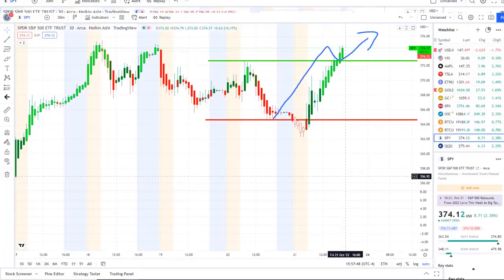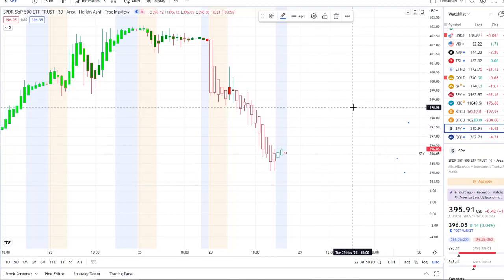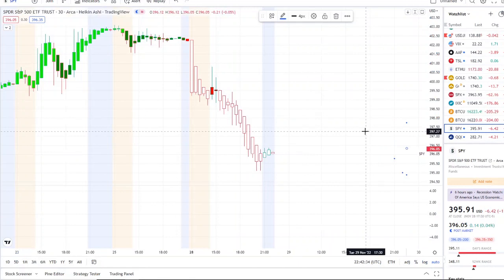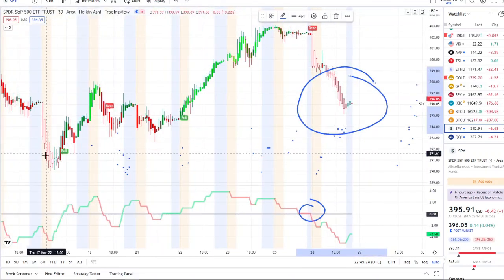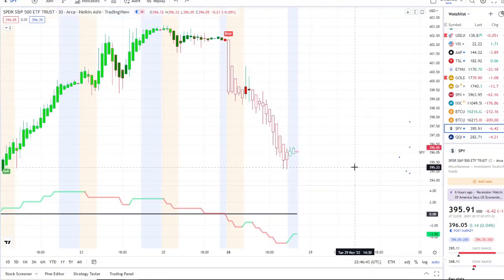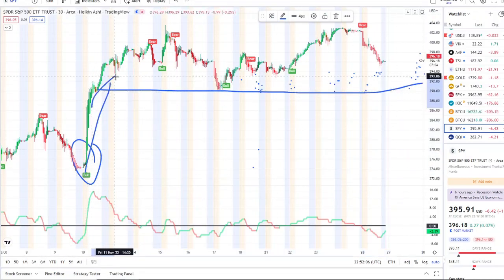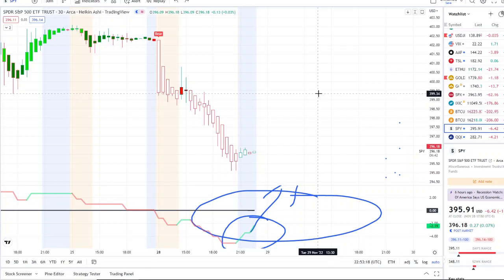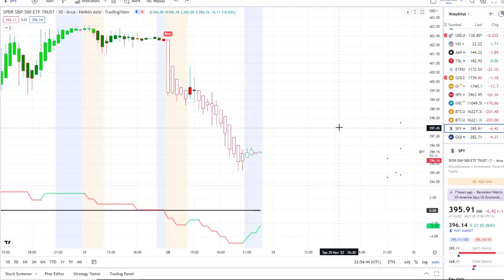🚨 URGENT! Stock Market CRASH (UPDATE) 🔥 Why The SP500 Is Going LOWER. (SPY, QQQ, BTC, ETH)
pennystocks
stocktoexplode
BBIG

RDBX  StockMarket  redbox

pennystocks
stocktoexplode
dwac